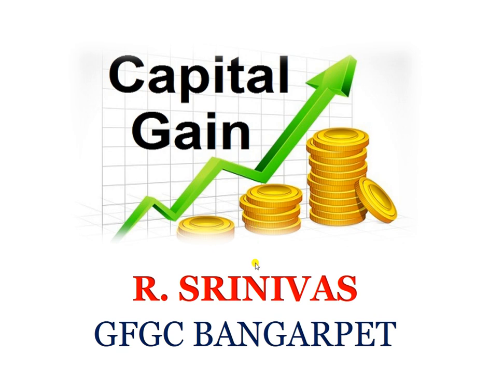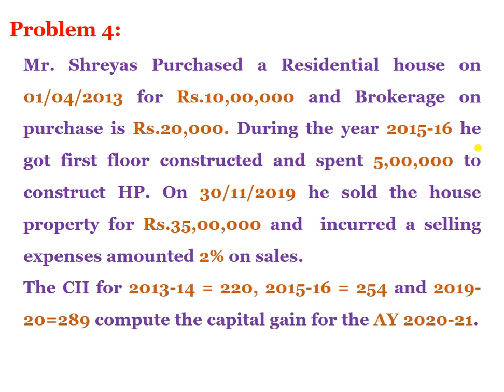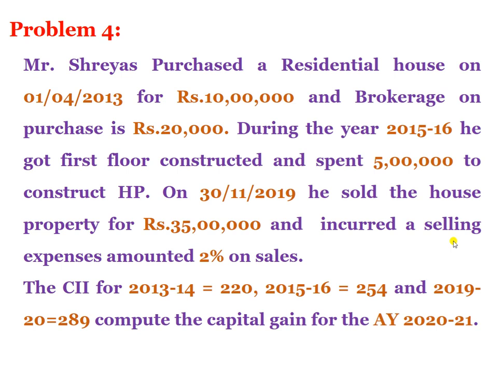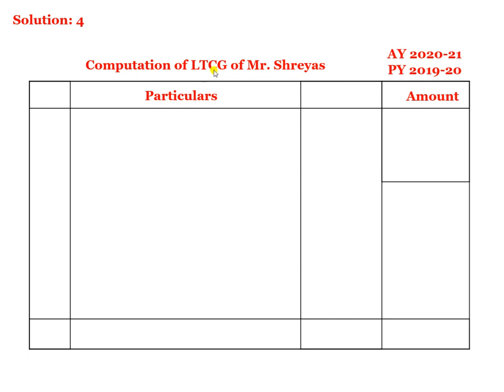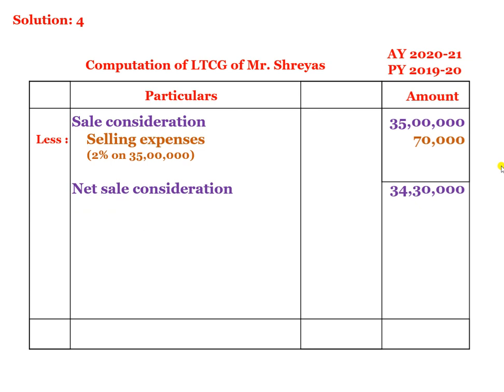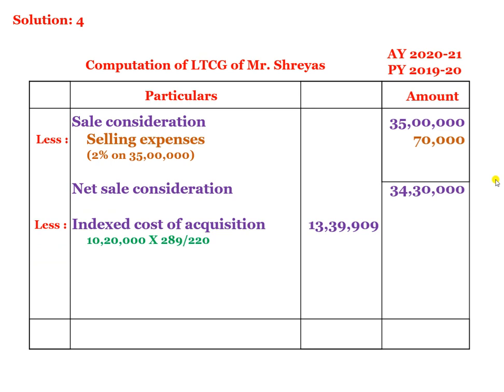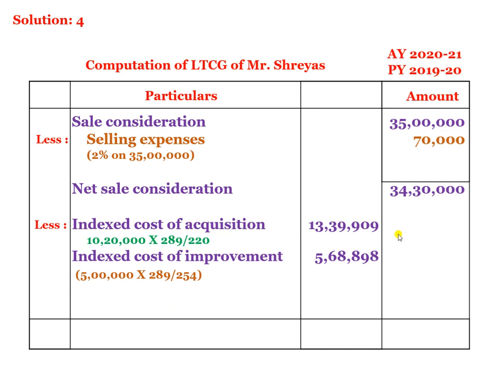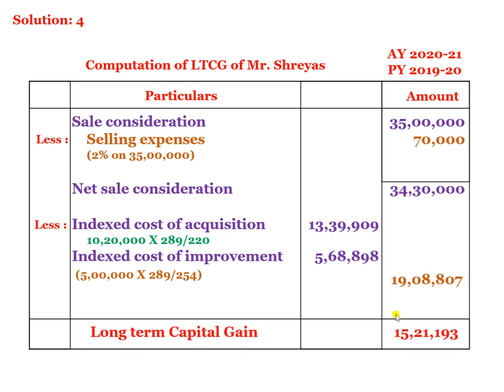Capital Gain problem 4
Capital Gain - solved problem on CG - HP
Srinivas. R,
Assistant professor,
Government First Grade College, Bangarpet.